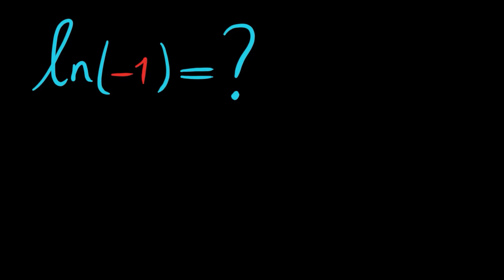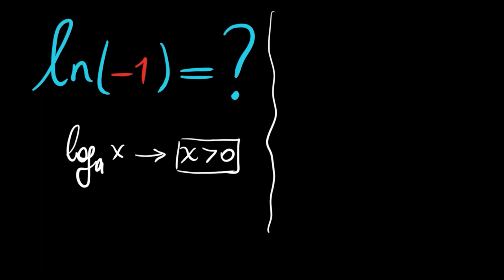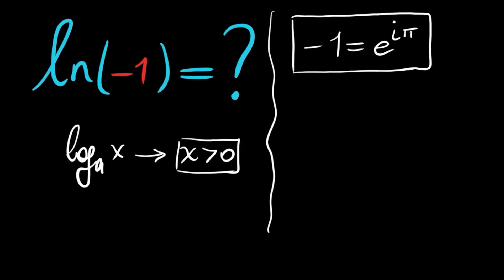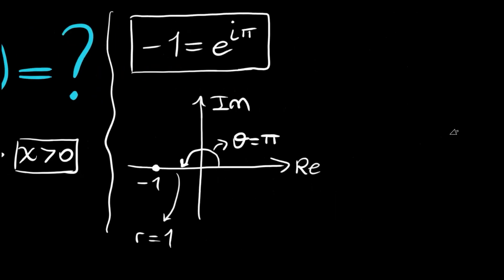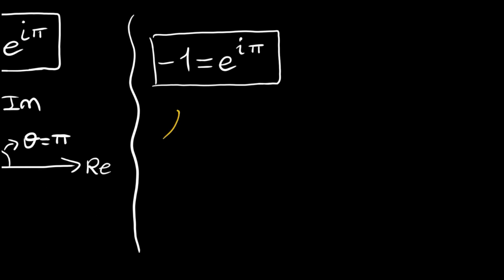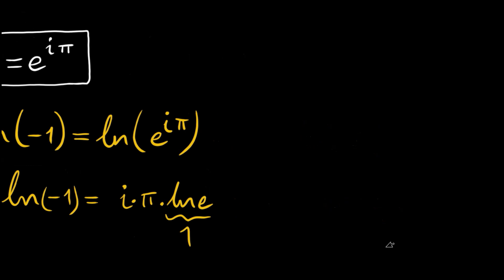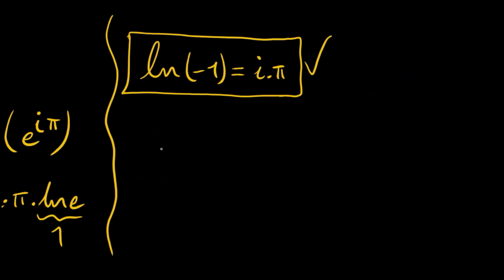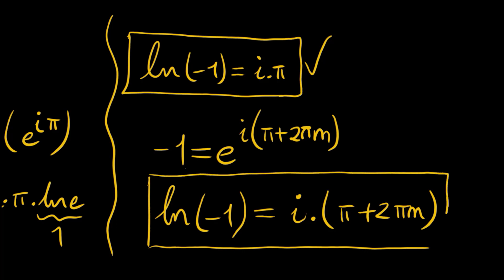Is it possible? Log of a negative number??? ln(-1)=?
hello everyone
what is the natural log of negative 1?
is it possible or not?
using Euler's formula, this is not hard to find
see you asap